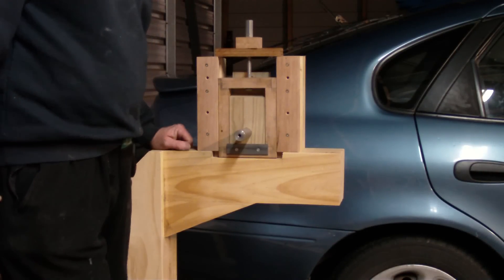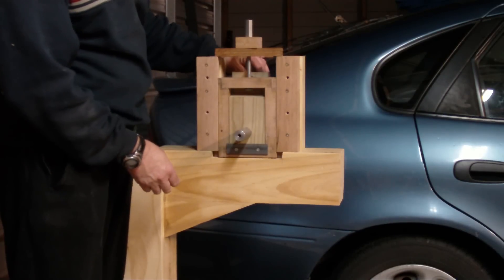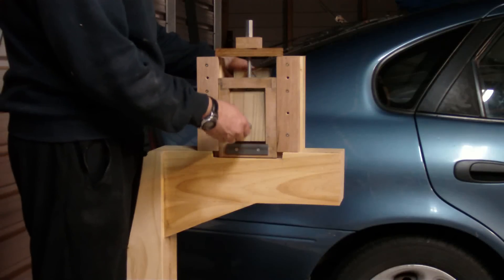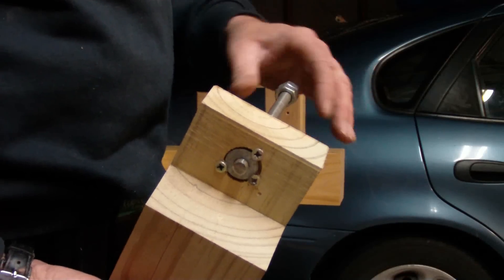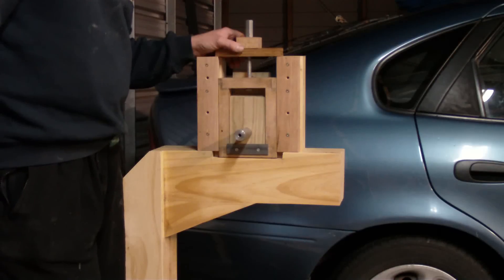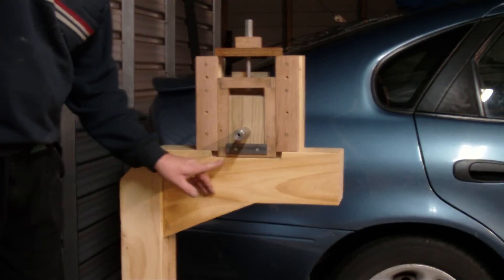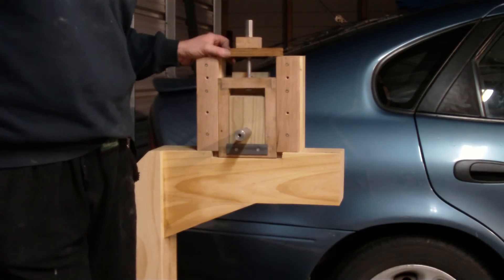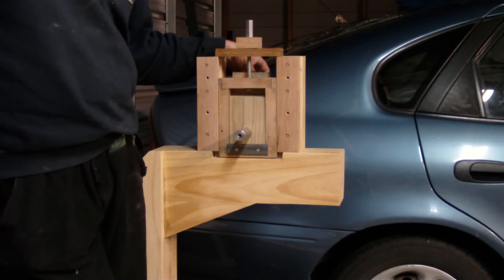Bandsaw Progress report - CNCnutz Episode 26